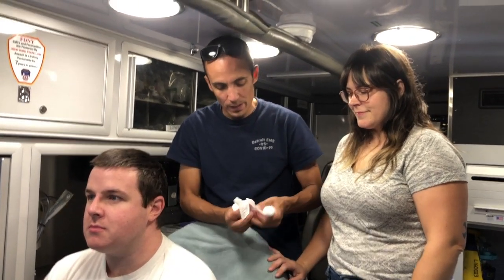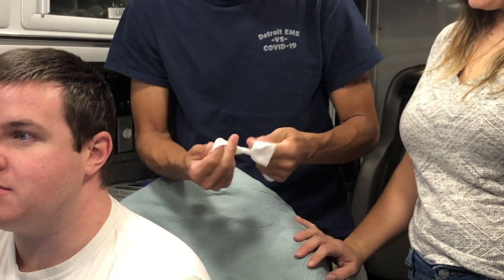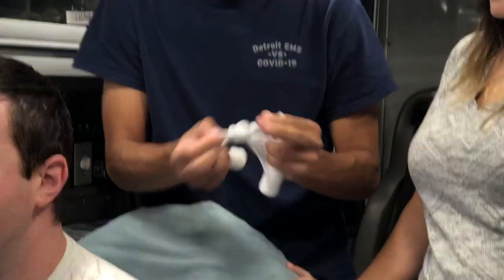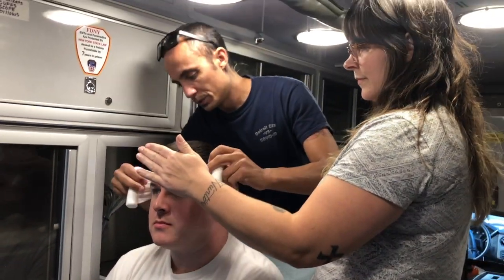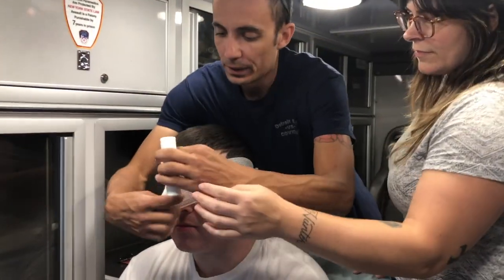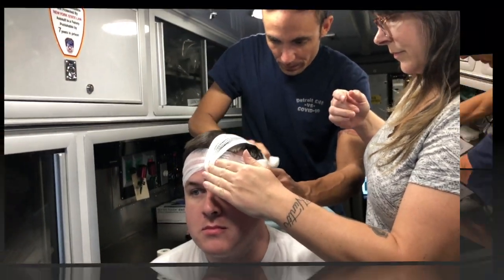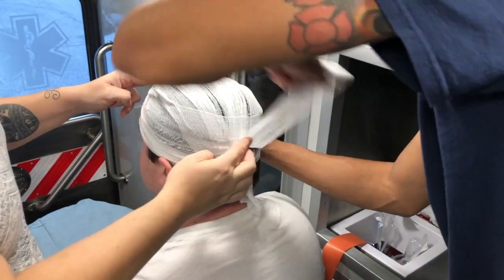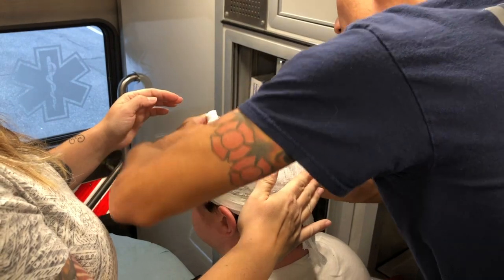Bandaging the Head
So here's another way to bandage a head wound using a pair of roller gauze(s). Always locate the source of bleeding, add appropriate bandaging material. Try this before you actually use it.